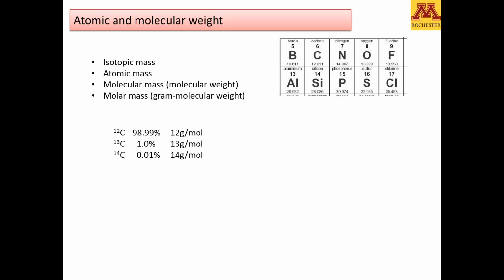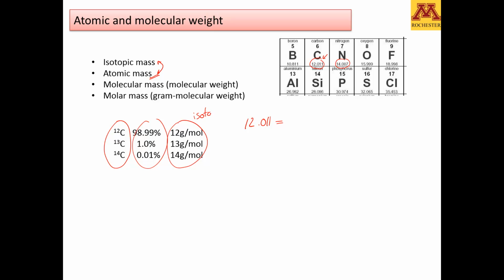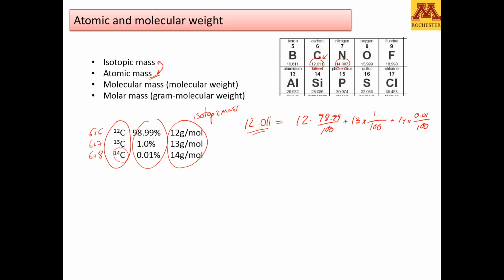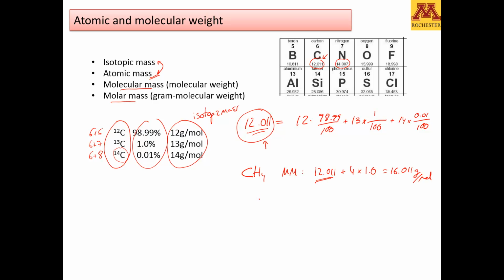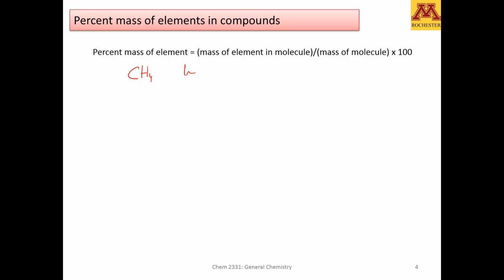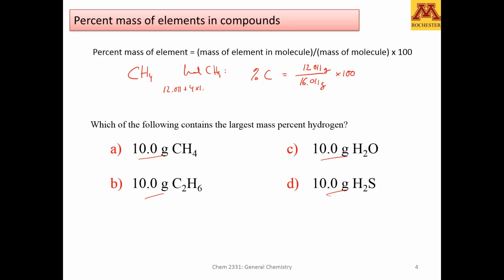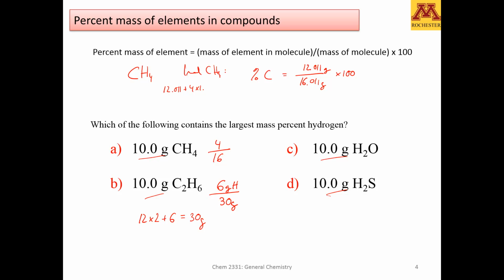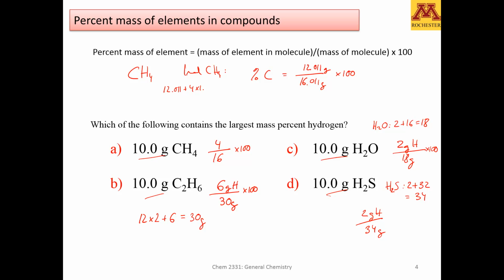GenChem1: M2-D1 Mass and percent composition